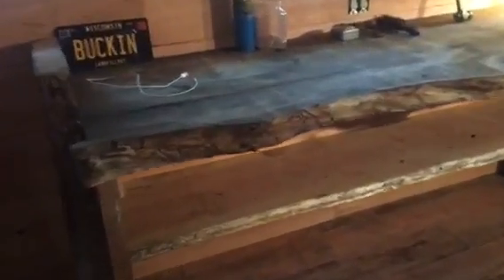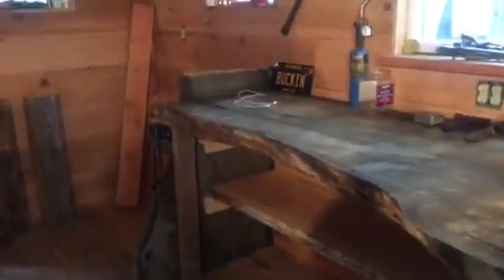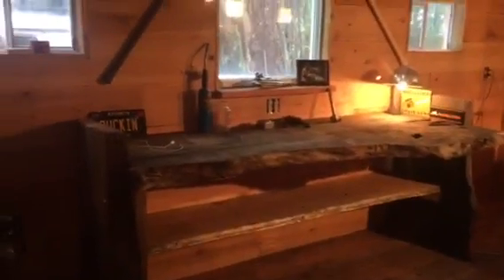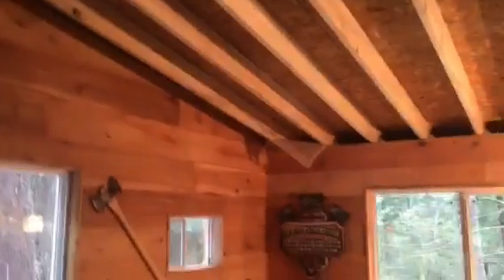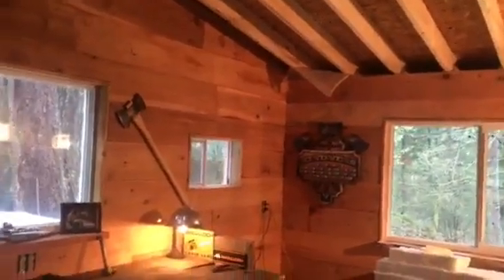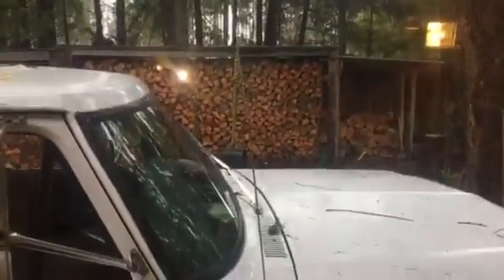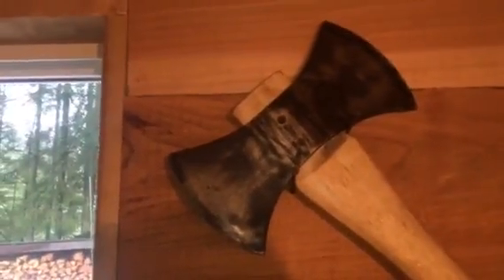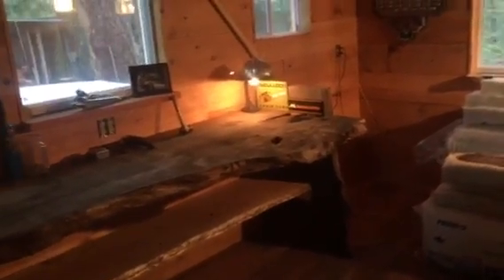Morning in the bunker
Popped in to the bunker before headin out to cut trees. Did a little walk about in the axe shack